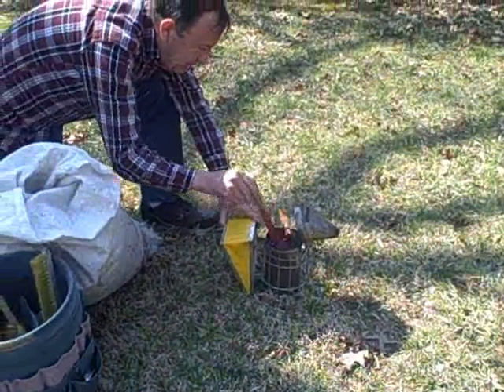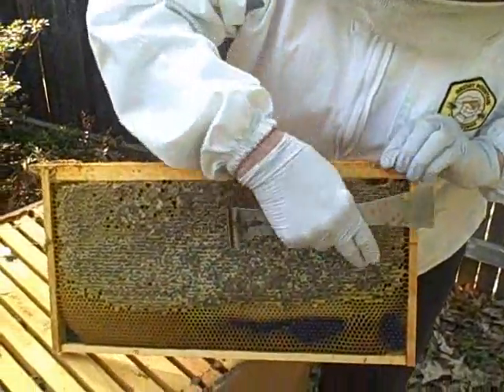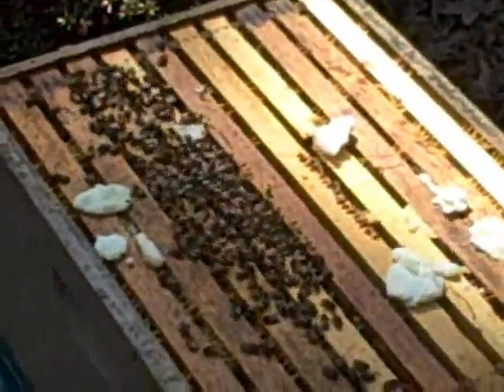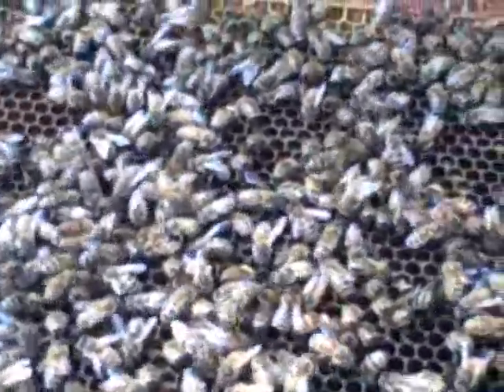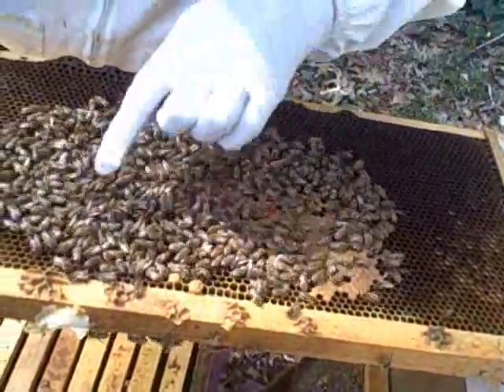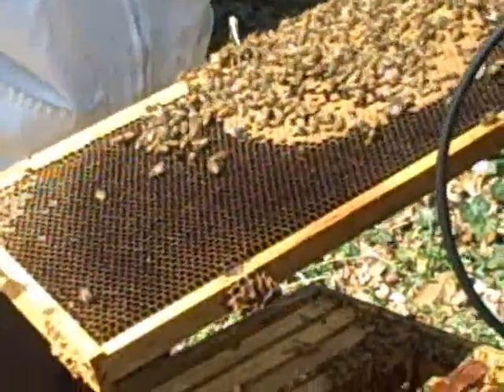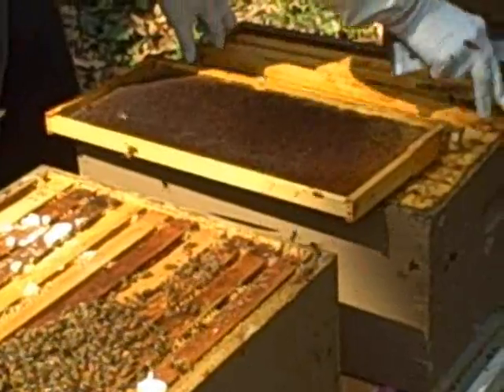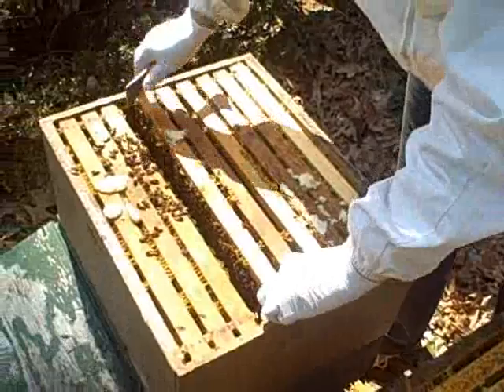Local Beekeepers Buzzing Over Spring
Meet local beekeepers Pat and Jim Haskell and watch them check on their bees' honey-making.